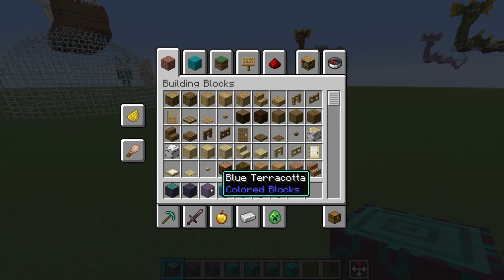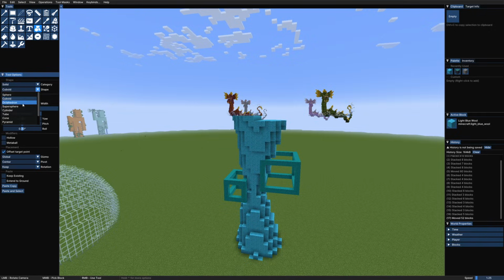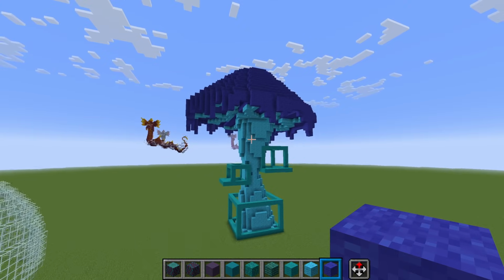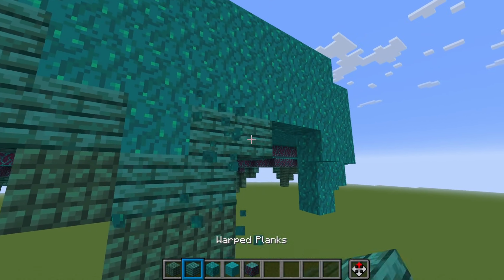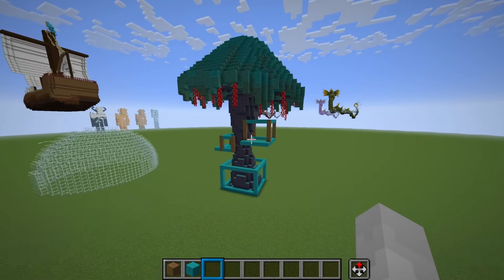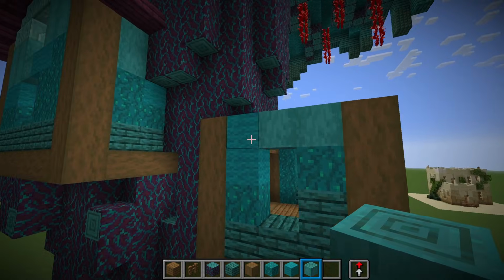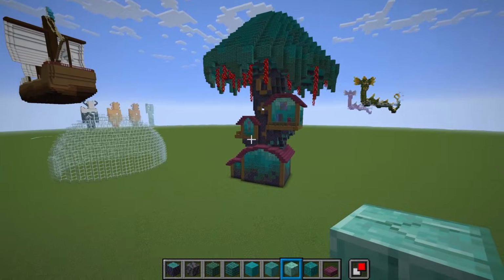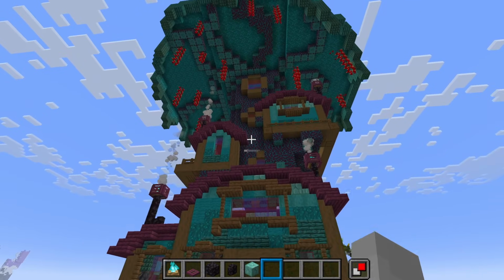The Totally Professional Way I Build in Minecraft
How CringyGull builds his weird stuff in Minecraft. Hopefully this video will show you how to build better in minecraft

Check out the Essential Mod and use the code "CringyGull" to support me whenever you buy their epic cosmetics!

Hi I'm CringyGull. I'm a clean & family friendly Minecraft YouTuber. I do my best to make my content suitable for all ages. I especially like to do crazy minecraft builds for lots of my videos, especially silly ones.